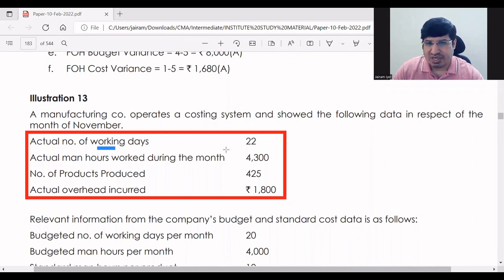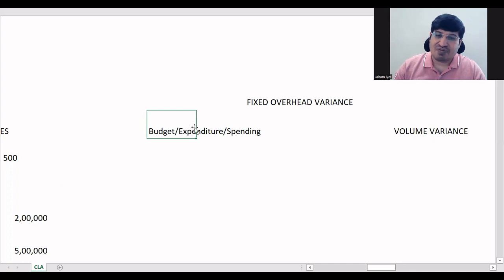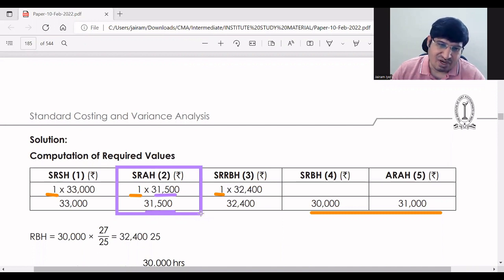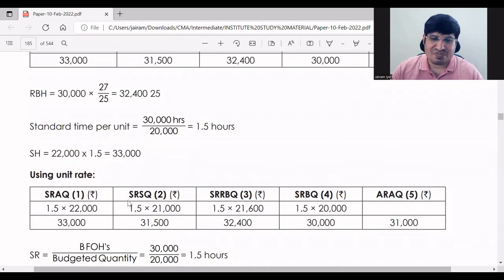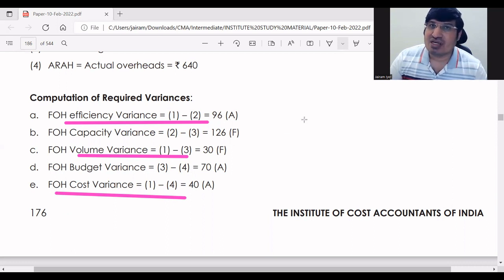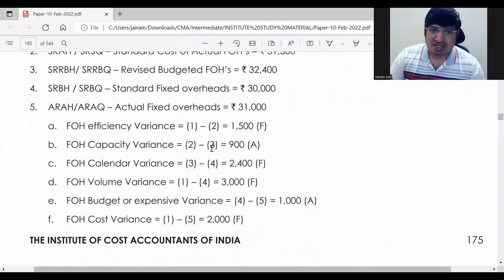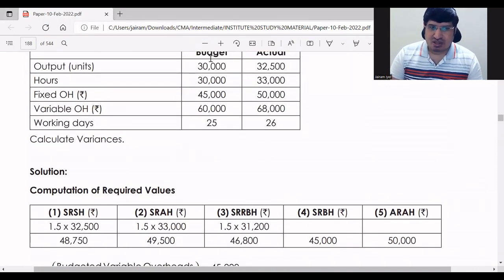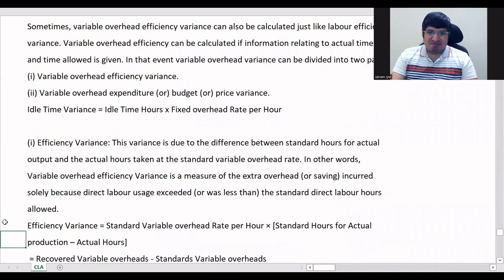CMAFM Standard Costing and Variance Analysis Lecture 12 Jairam Iyer CMA Inter Jun 2023 Attempt